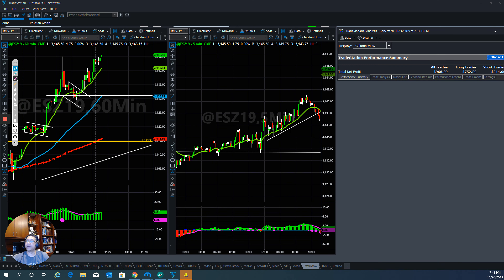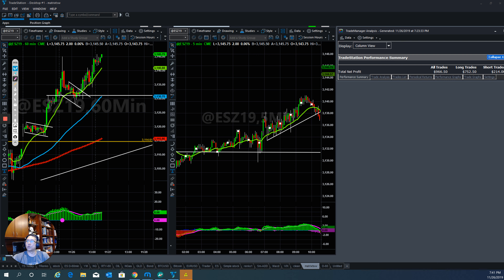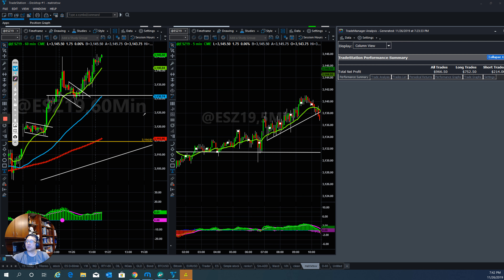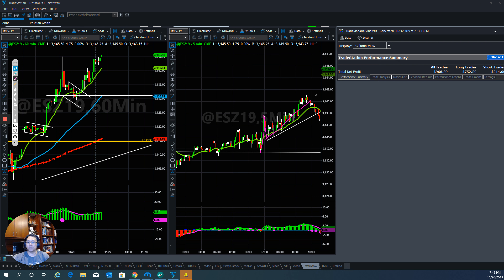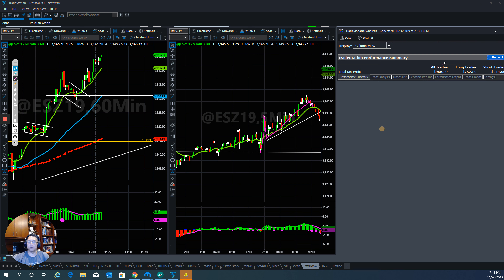$966.50 Profit Tuesday - Tom's Trading Recap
Tom's Trading Recap - 11.26.19